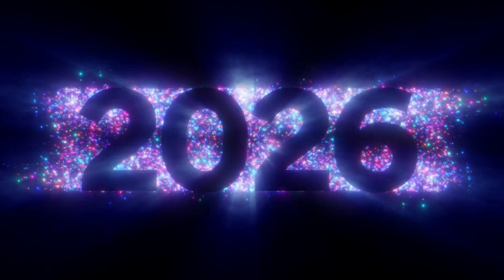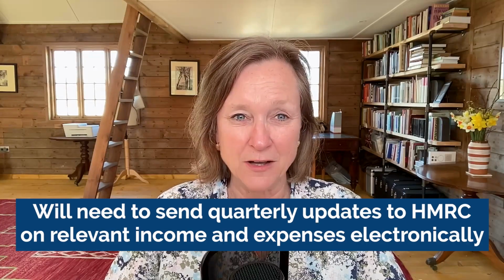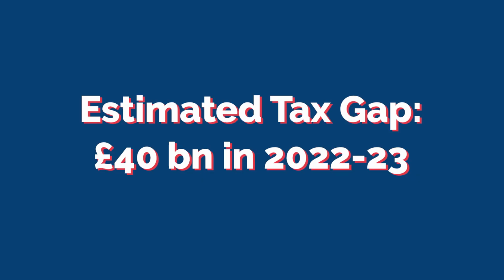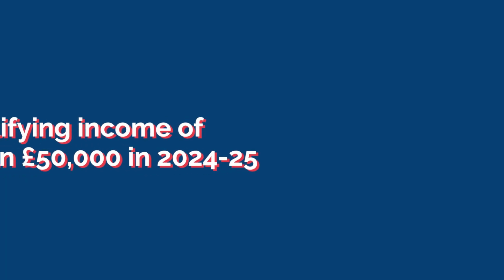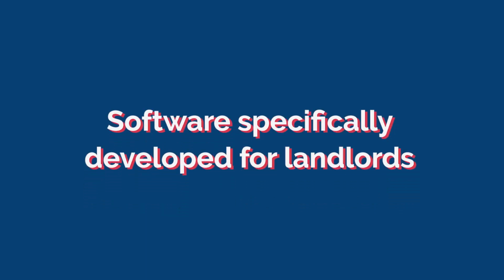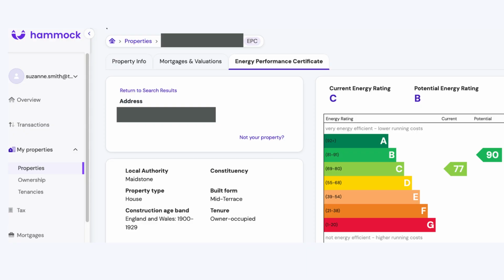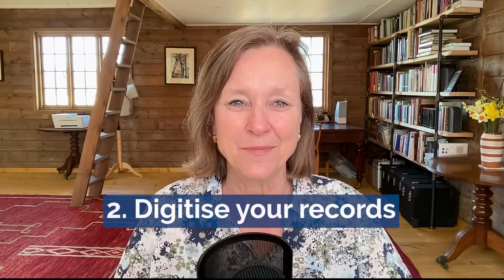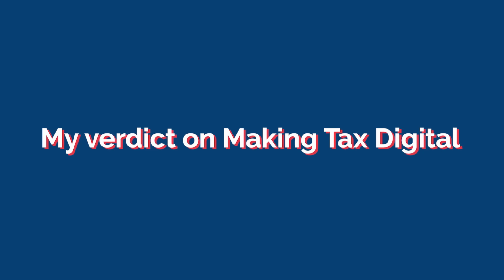2026 Making Tax Digital roll out: How to get ready (landlords)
Making Tax Digital or MTD will start to become compulsory for landlords from April 2026, depending on their turnover, and landlords need to start getting ready for this big change.

Lawyer turned landlord, Suzanne Smith, explains what landlords need to know about Making Tax Digital and reviews the HMRC approved accounting software she is using.

This video is full of practical tips for landlords to help them transition to Making Tax Digital, including when different rental income levels will be in scope for MTD, different software solutions, and how landlords can get ready.

She also mentions @quickbooks, which she uses for her consultancy business.

➡️ You can read the blog post based on this video

📌 Check which accounting software has been approved by by HMRC for Making Tax Digital for Income Tax Self Assessment

The Independent Landlord Youtube channel ‪@indie_landlord‬ is the place for balanced, straightforward advice for landlords, run by lawyer turned landlord, Suzanne Smith.

⏱️ Time stamps ⏱️
00:00 Intro
01:19 What is Making Tax Digital?
02:35 Why is the government introducing MTD?
03:46 When will MTD begin?
04:44 Phased roll-out of MTD
05:52 MTD-approved software for landlords
06:50 Hammock - the only specific landlord MTD approved software
08:50 Tips to prepare for Making Tax Digital
11:37 Verdict on using MTD software

I often review or link to products and services I use and think you might find helpful. Wherever possible I use referral or affiliate links, which means if you click one of the links in this video, description or blog post and make a purchase I may receive a small commission or other compensation. These payments help me fund the costs of running The Independent Landlord.